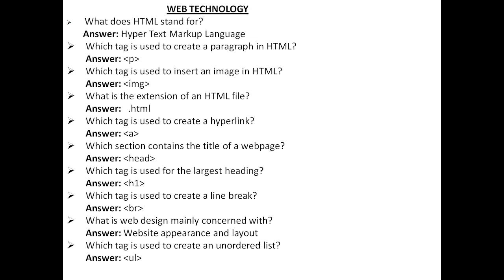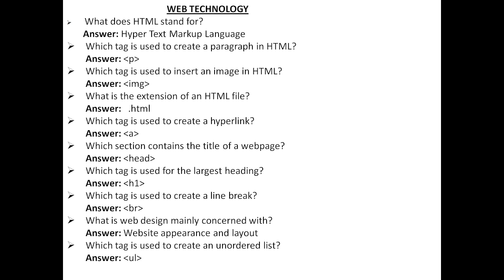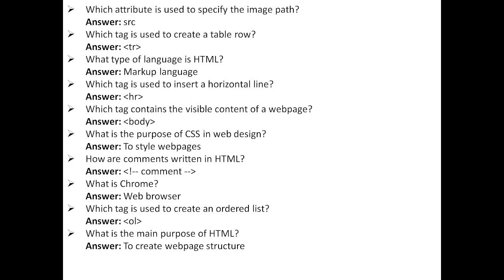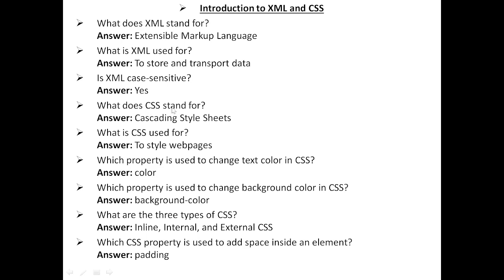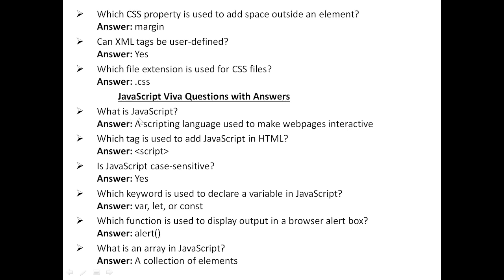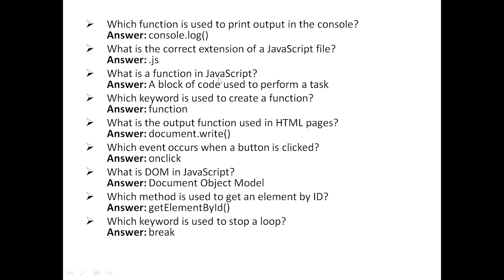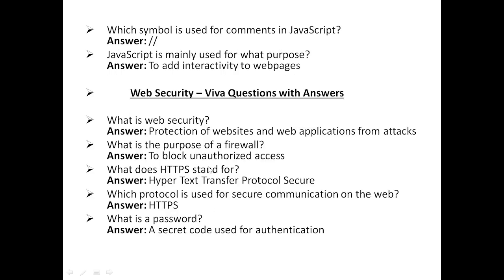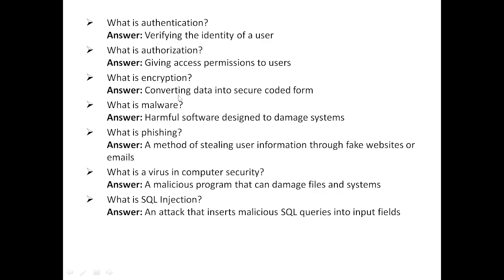HTML MCQ FOR PRACTICAL EXAM